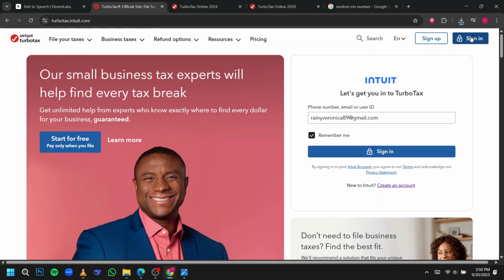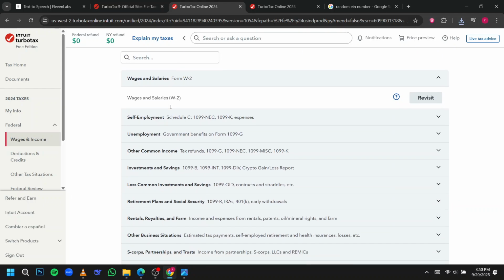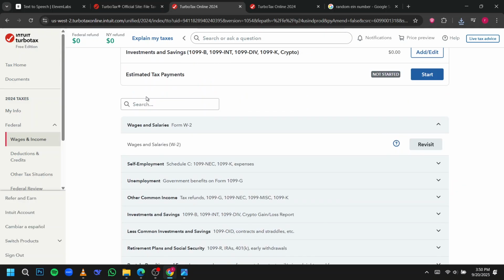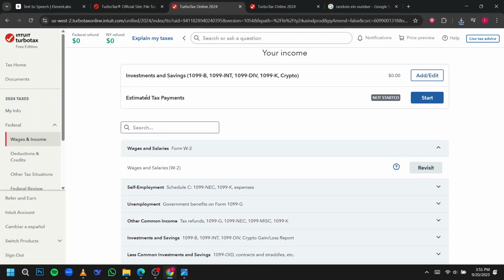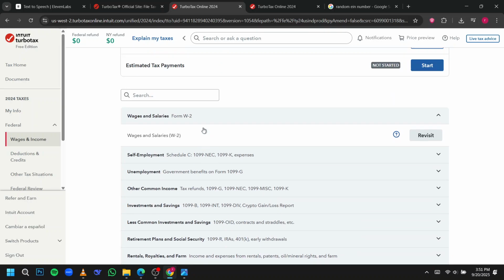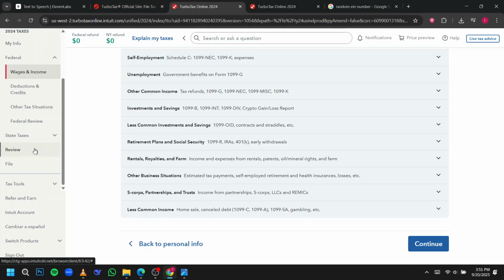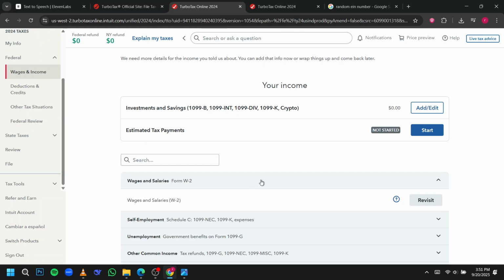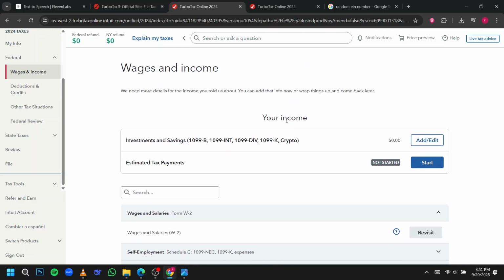How to File Taxes in Canada Turbotax - 2025 (Quick Tutorial)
How to File Taxes in Canada Turbotax
In this video, we show you exactly how to file taxes in Canada using TurboTax step by step. Whether you’re a first-time filer or need guidance on deductions, this tutorial covers everything from creating an account, entering personal information, to submitting your tax return securely. Learn tips to maximize your refund, avoid common mistakes, and make the filing process fast and stress-free. If you’re looking for a TurboTax Canada guide, tax filing tips, or ways to file taxes online safely, this video has got you covered.